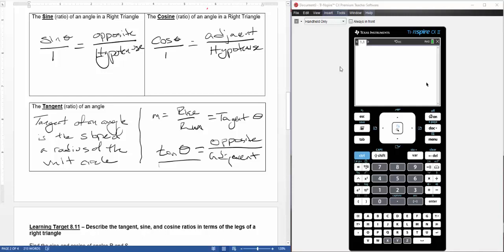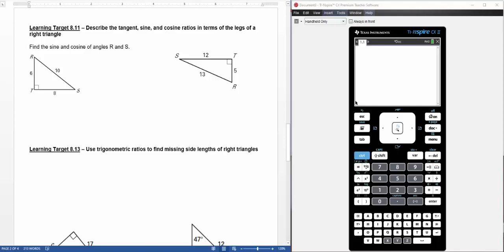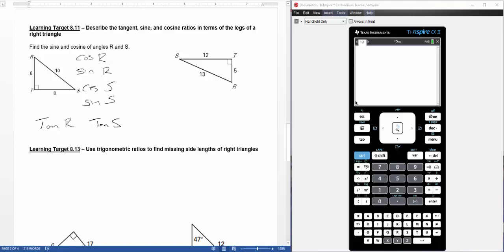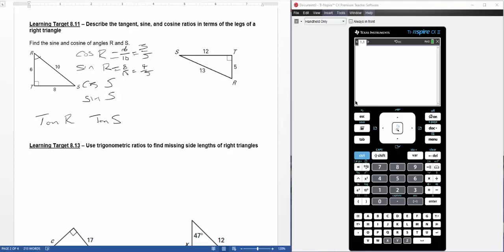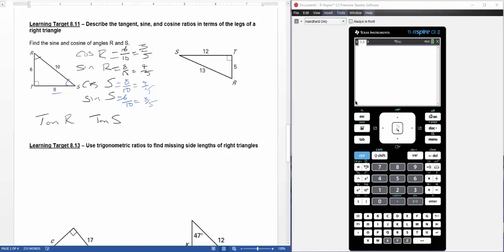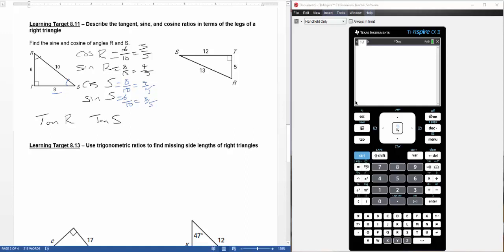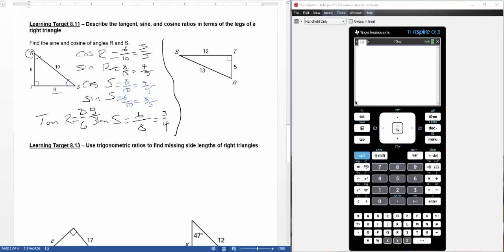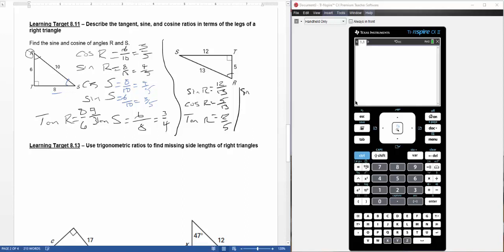Introduction to Trigonometry, part 2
This video describes how to write trig ratios from right triangles.  It corresponds to learning target 8.11